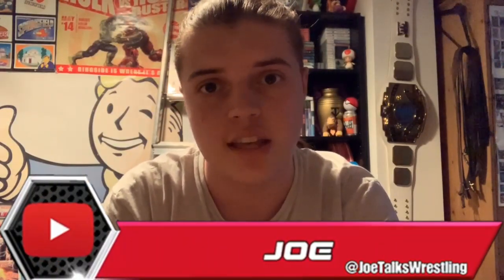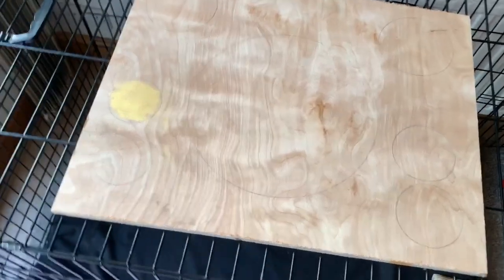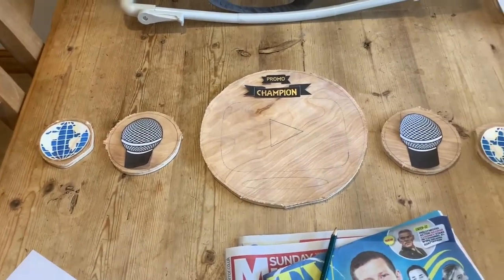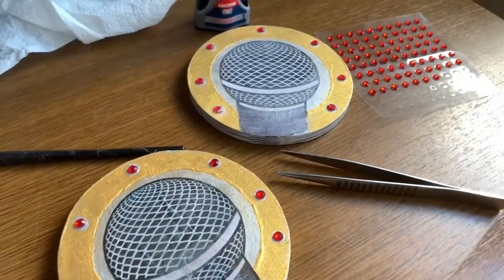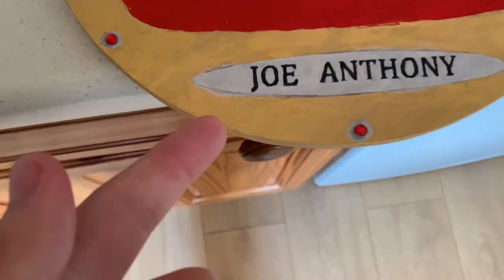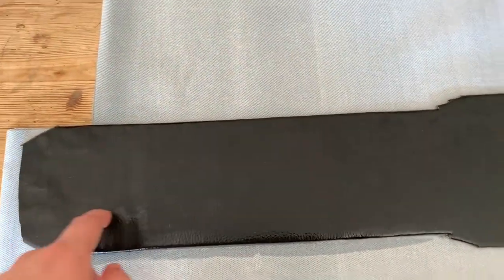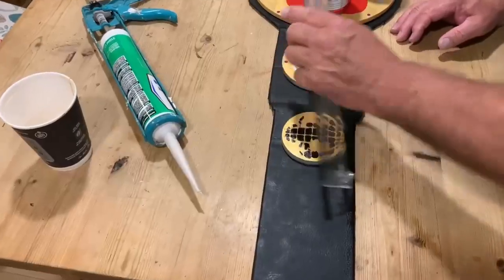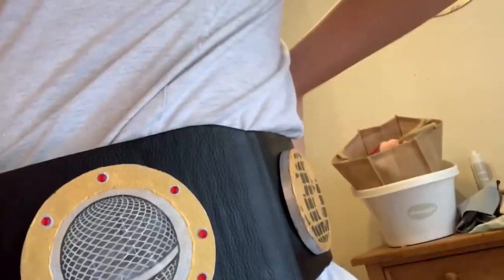KIP CLIPS PROMO CHAMPIONSHIP BELT REVEAL!! (CUSTOM BELT)